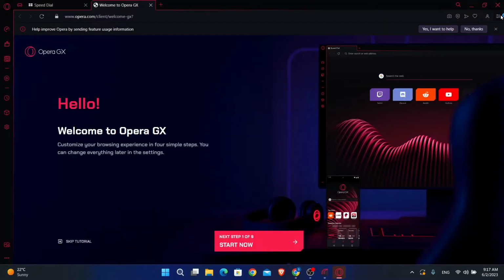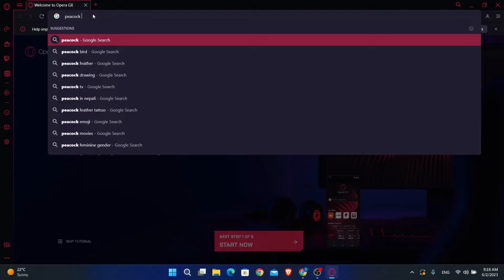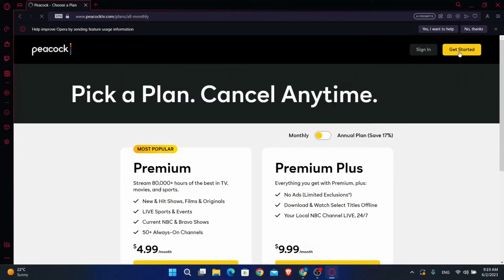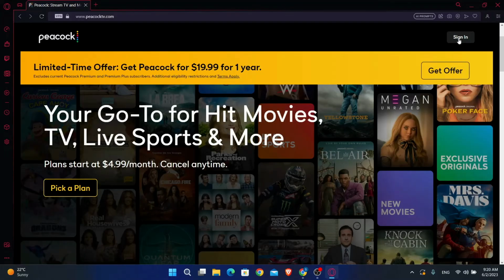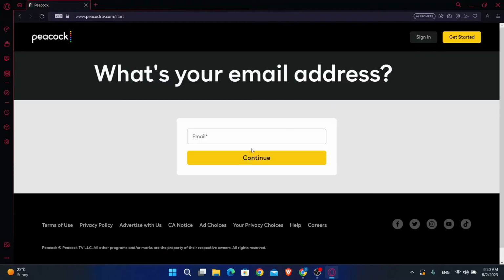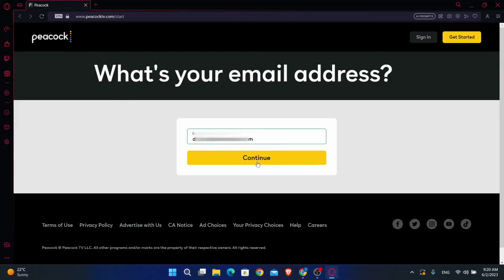Login Peacock account: How to Signin Peacock Account-2023 ?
Peacock is a streaming service that offers TV shows, movies, live news, and sports. To access Peacock content, you need to create an account on the Peacock website or mobile app. You can sign up for a free account or a premium account that offers additional content and features.

If you want to login and access to your Peacock Account, watch the video till the end and follow the steps as shown in the video.

0:00 Intro
0:19 Login Peacock Account Tutorial
1:12 Outro